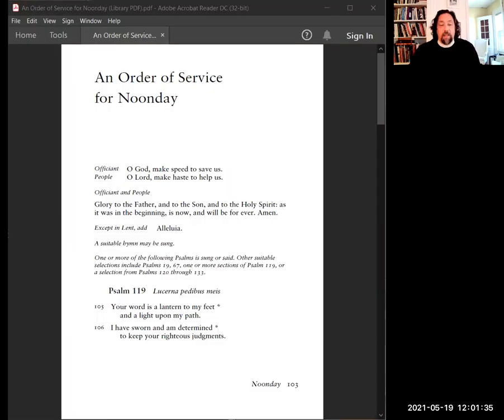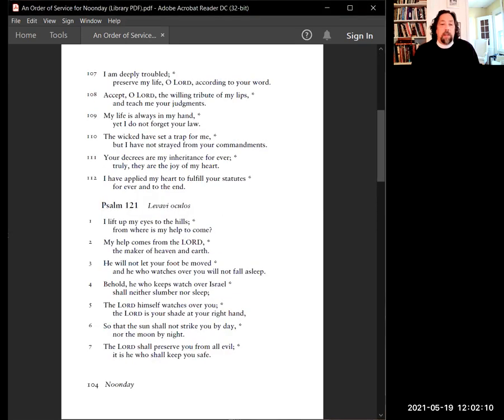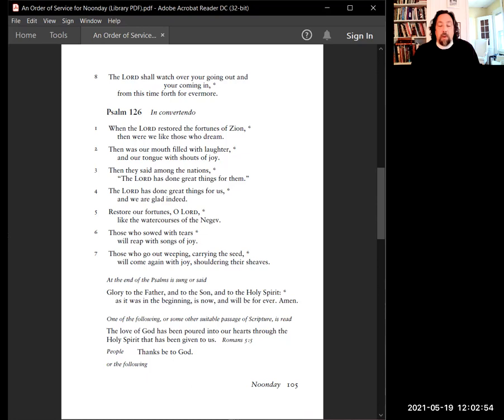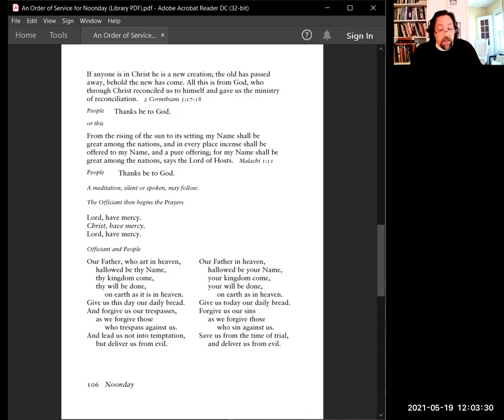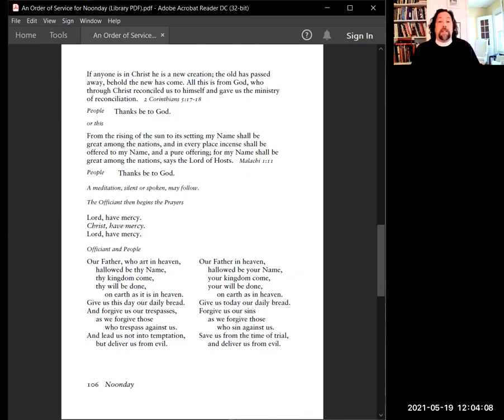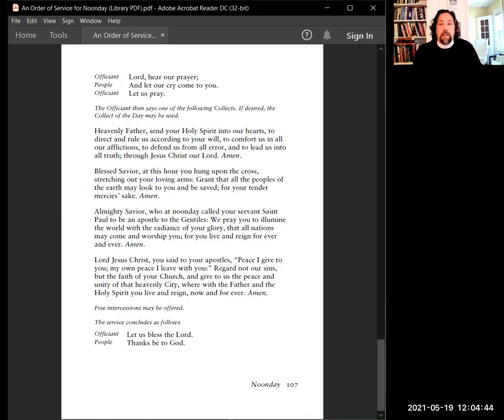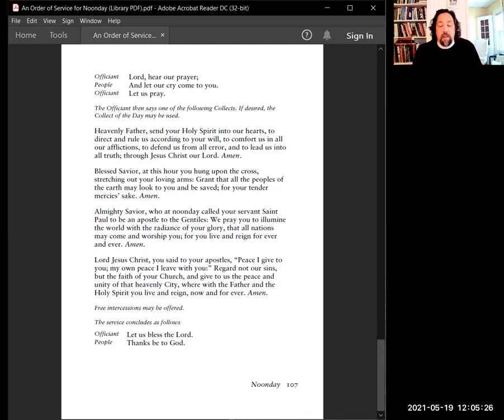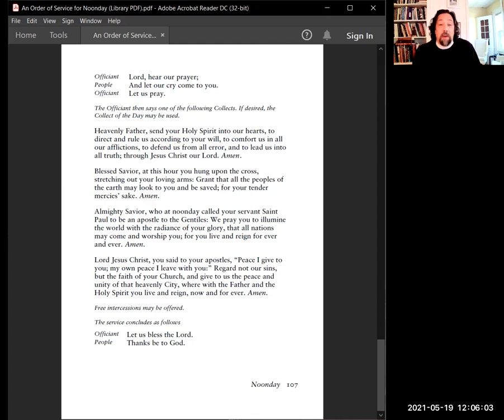Noonday Prayers with a portion of Psalm 119 and a poem by Rumi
"In the Arc of Your Mallet
by Rumi

Welcome home to St. Peter's